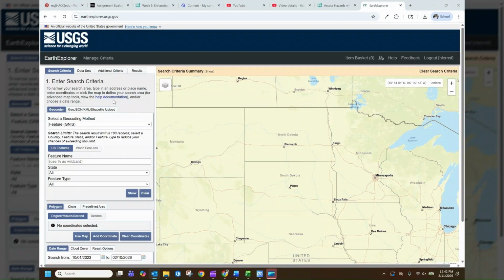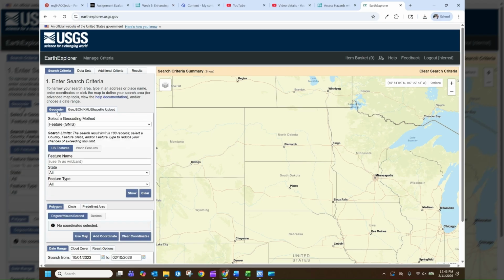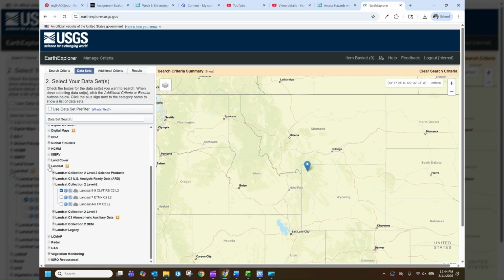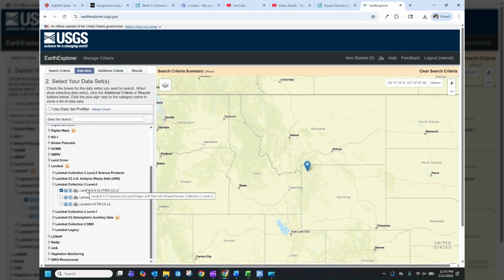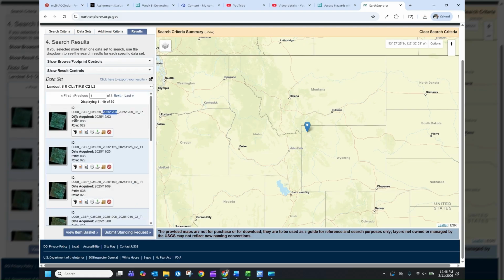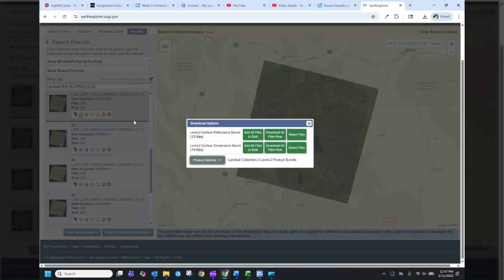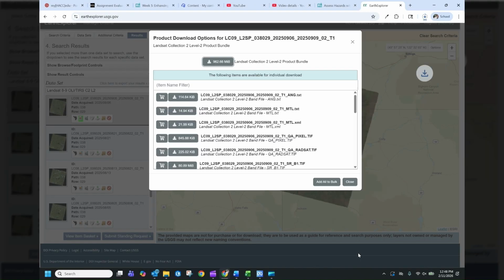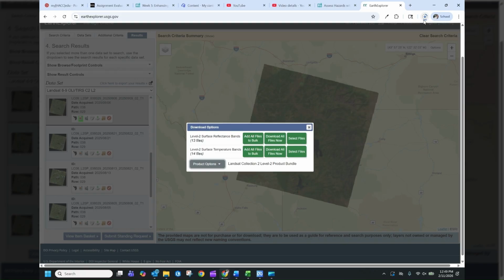Using EarthExplorer to Download a Landsat Scene